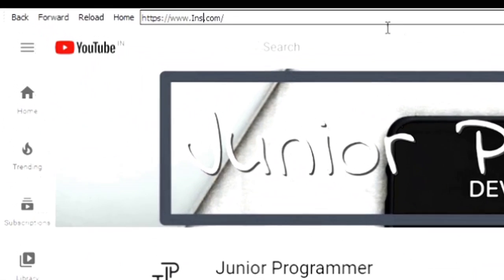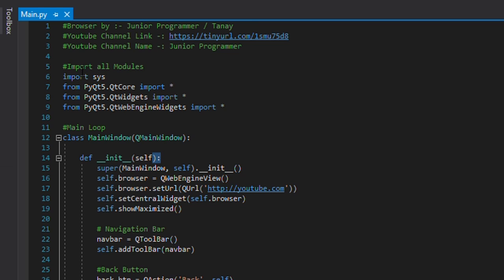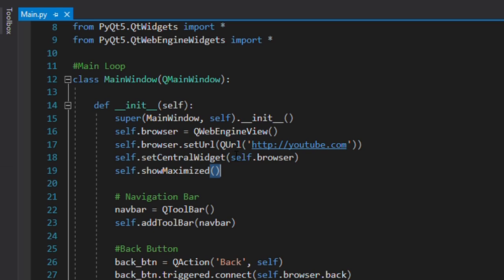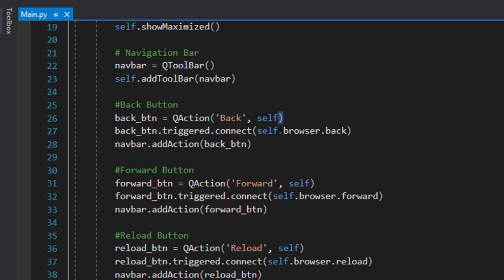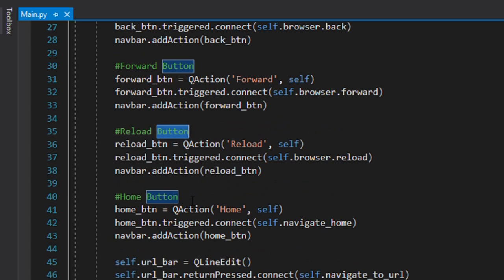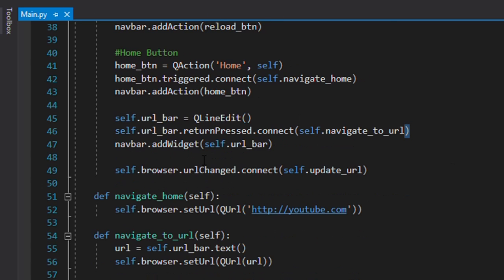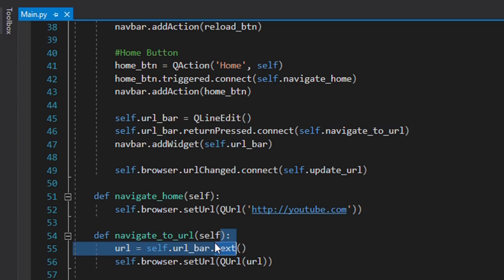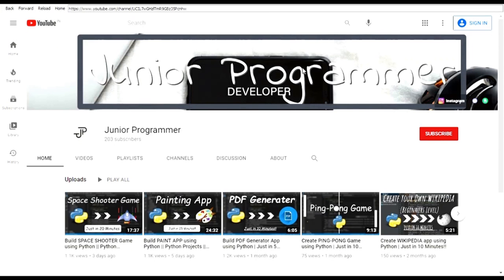Create Your Own BROWSER with Python || Python Projects || Junior Programmer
Hey Buddies ,
Now BUILD YOUR OWN BROWSER using Python !! Hope you will Enjoy !!

⏱TimeStmaps⏱
0:00 | Intro
00:45 | Installing Modules
01:52 | Main Loop
03:32 | Navigation Bar
09:28 | Closing Loop
09:55 | Output